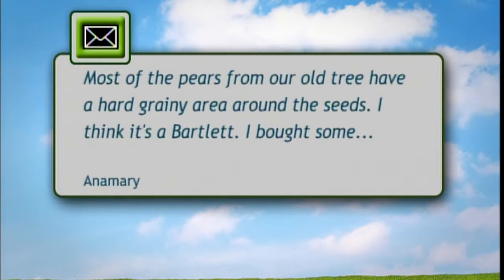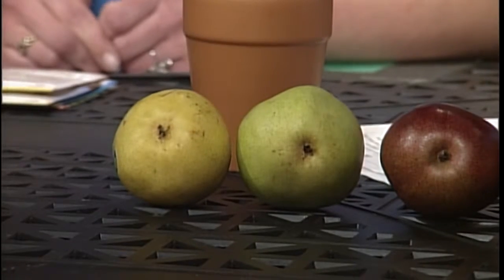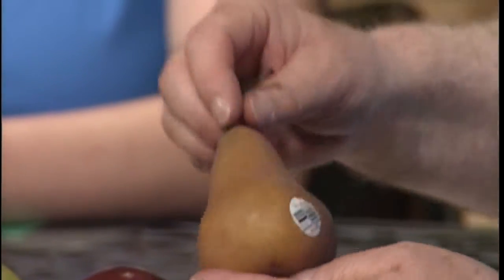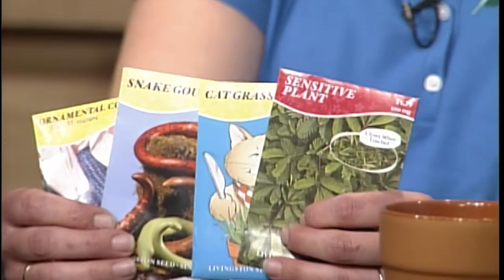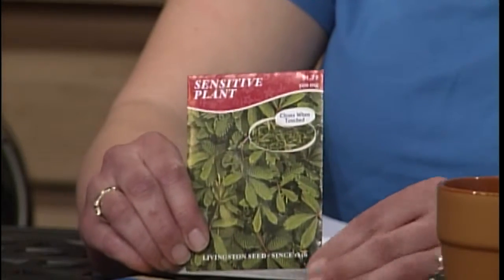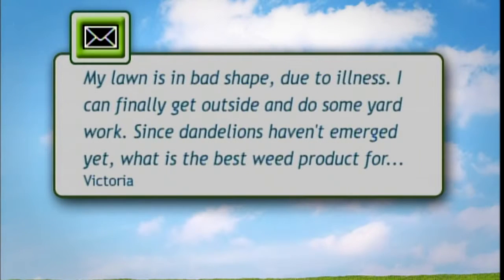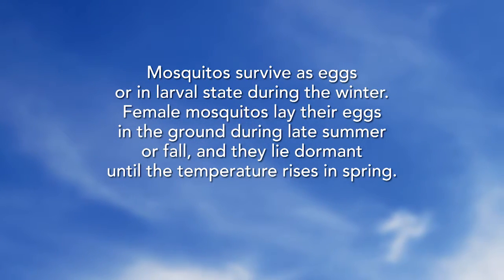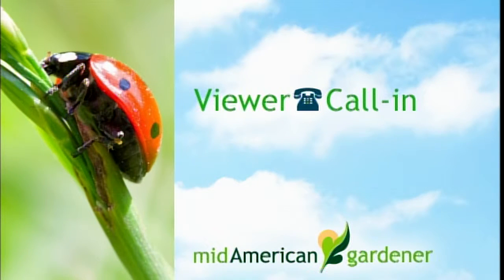Mid-American Gardener with Dianne Noland - April 07, 2016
On this week’s episode of Mid-American Gardener host Dianne Noland and panelists Chuck Voigt, Stacey Garwood and Jim Angel answer your phone calls and emails. They cover topics ranging from pear trees to a dandelion problem to frost prevention.